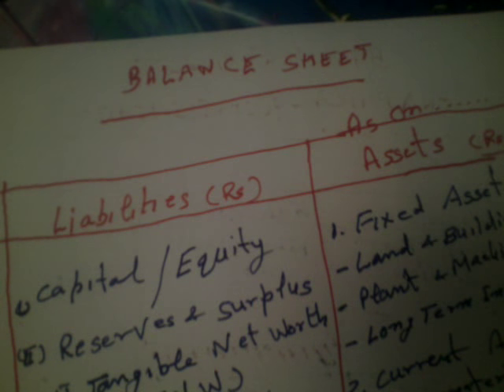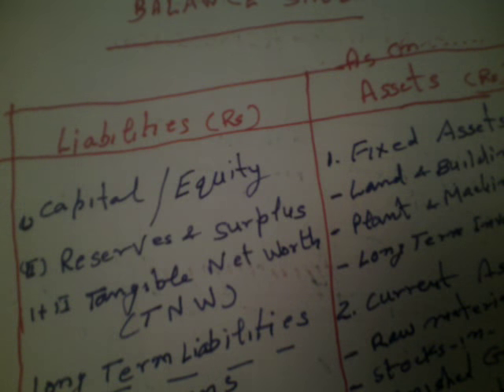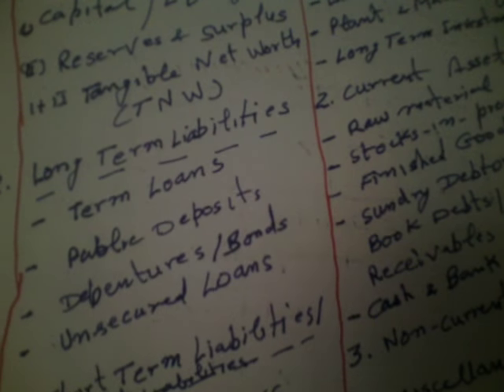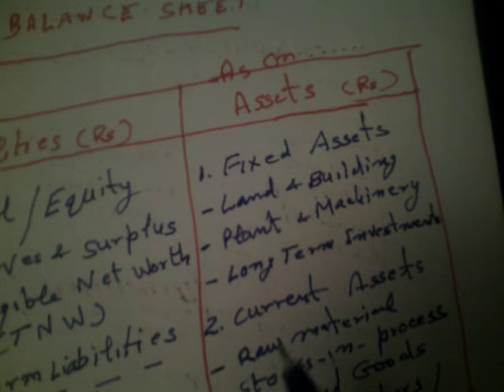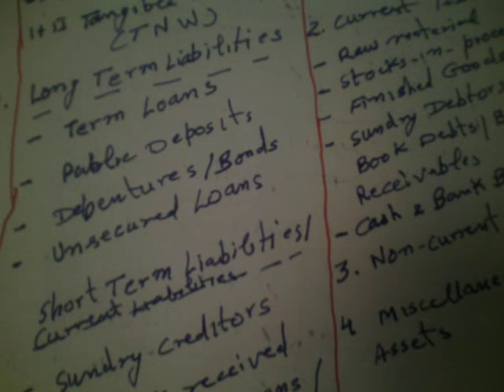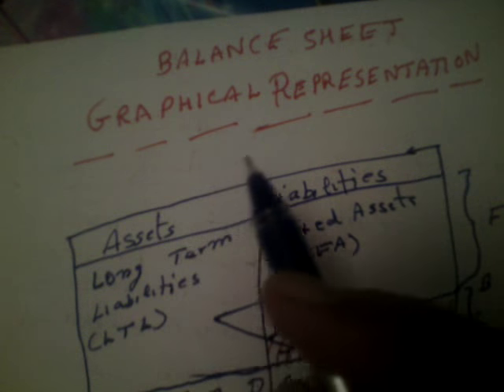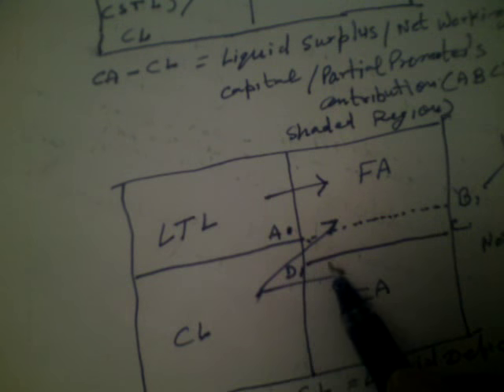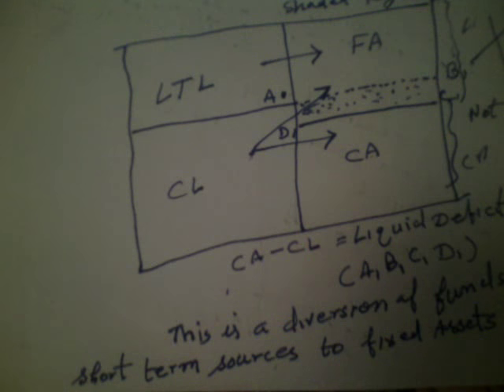FINANCIAL ASPECTS -- BALANCE SHEET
This video covers about the basic concepts of the Balance Sheet which is a part of the financial statements of the unit as the other part is profitability statement also.  Singh tutorials video has prepared it on
 incorporating  with its experience.